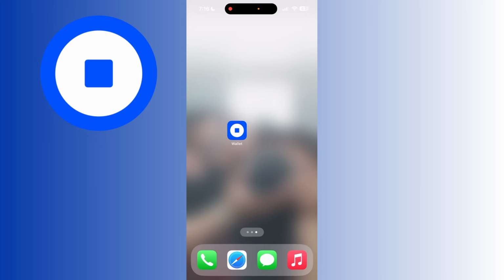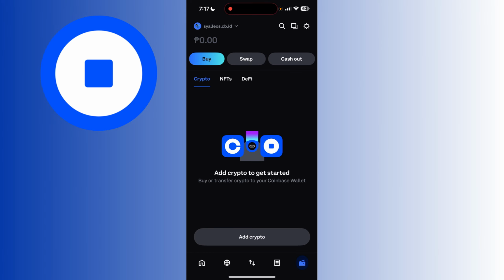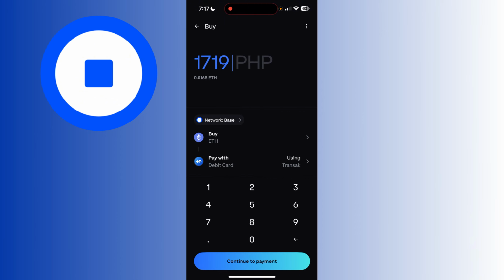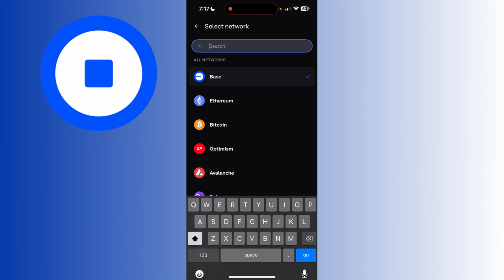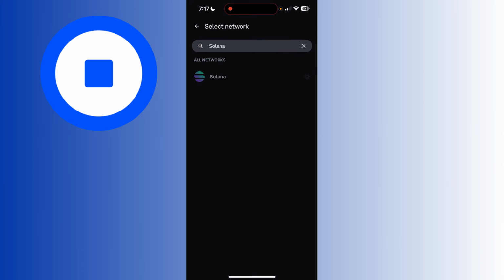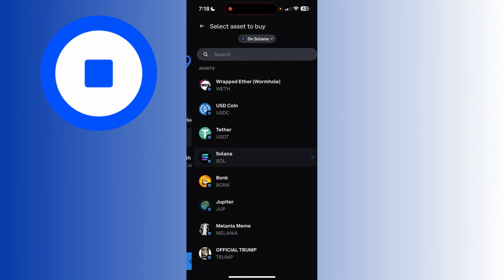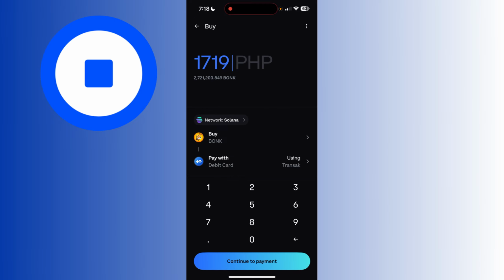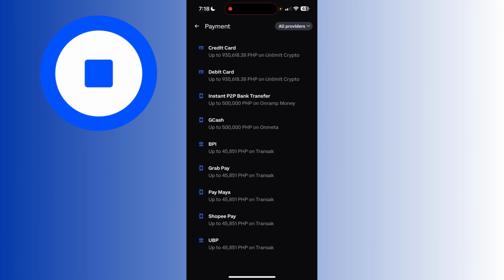How To Buy Bonk On Coinbase Wallet 2025 | Bonk Coin Tutorial (Quick & Secure)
In this quick and secure 2025 guide, I’ll show you how to buy Bonk (BONK) on Coinbase Wallet step by step. This tutorial walks you through how to connect your Coinbase Wallet to Jupiter or another Solana DEX, import the BONK token if needed, and swap SOL or USDC for BONK directly in the app. Perfect for anyone looking to grab trending meme coins like Bonk Inu without using a centralized exchange.